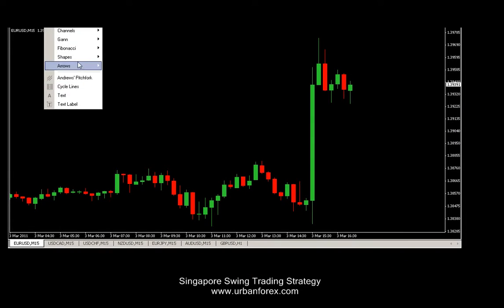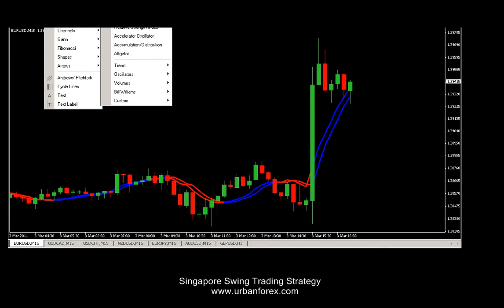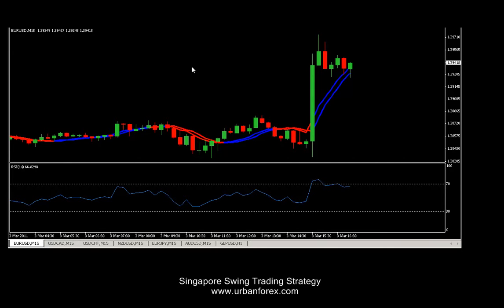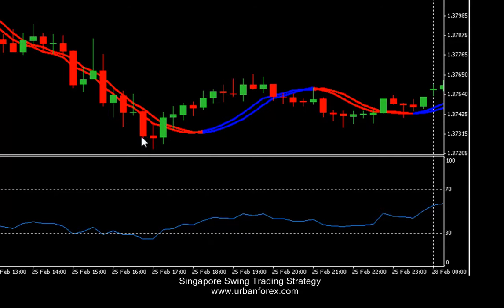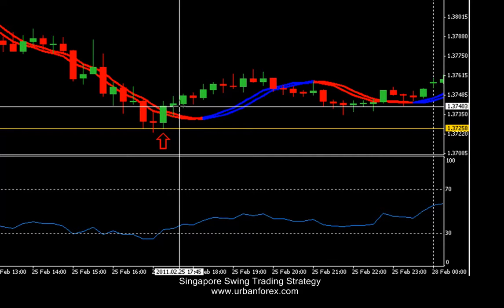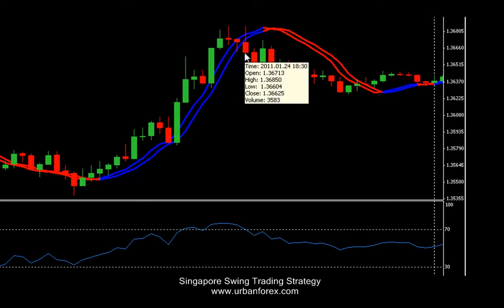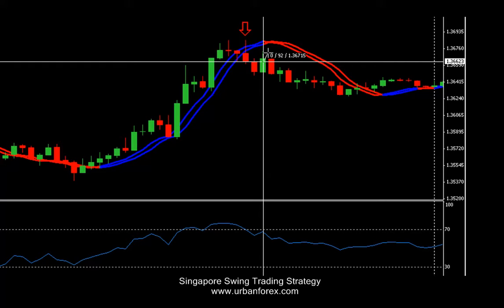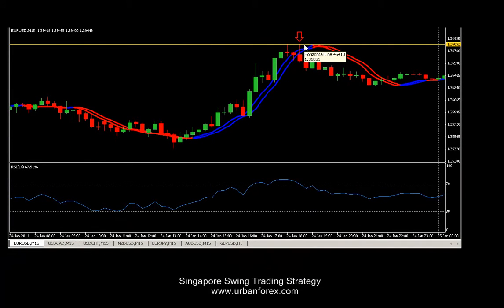forex strategy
Best Scalping Forex Strategy 2016

Forex Trading Simple Strategies, I Made $11000 in 3 months

Forex Trading - My Always Win Forex Strategy - So Darn Easy Forex

Forex Trading Strategy. NO Signals! NO Indicators!

Profitable Forex Strategy Trendline Breakout and Fibonacci

4 Forex Successful trading Strategies,

My 50 pips a day strategy trading FOREX CFDs - VERY SIMPLE

Millionaire Forex Trader Shares Secret Strategy For First Time!! 804 305

Forex Moving Average Strategy: Winning Trades With The Forex Moving

Best Forex Trading Strategies That Work

New Forex Strategy - Hedge and Hold